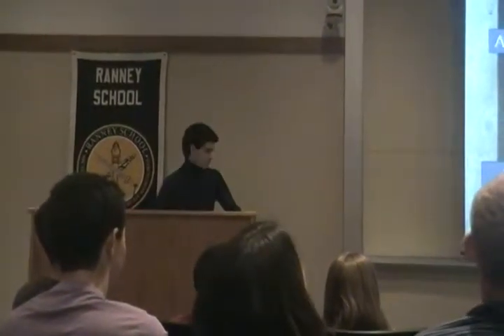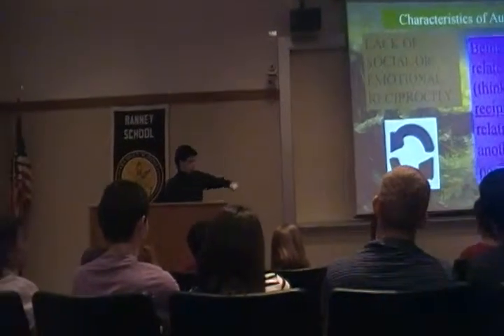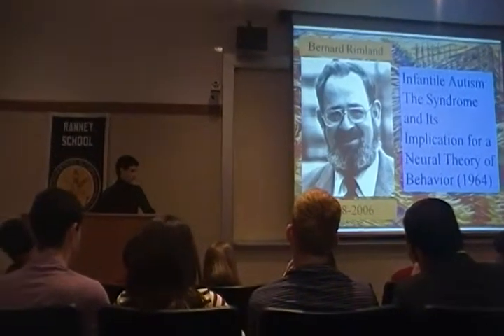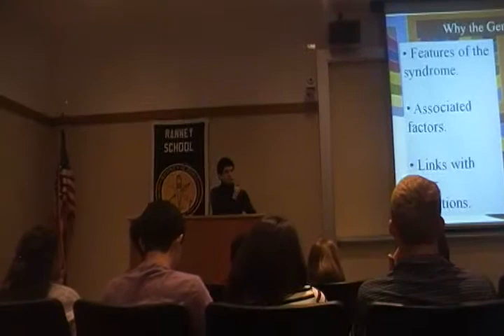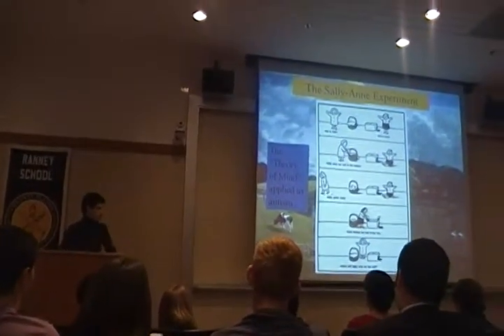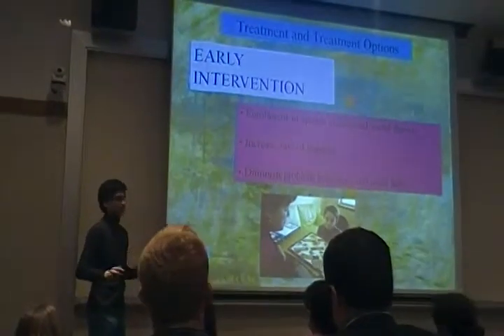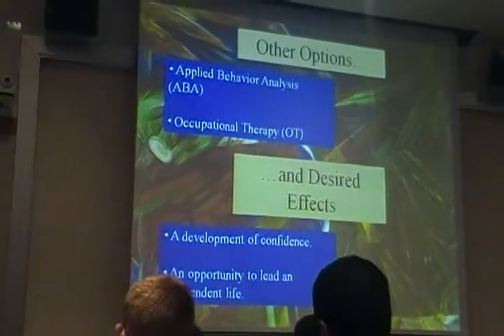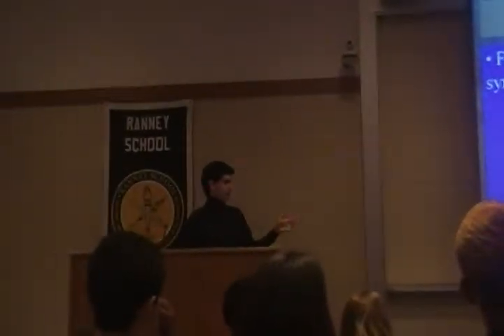ben senior capstone on autism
my son with aspergers does his senior capstone project on autism